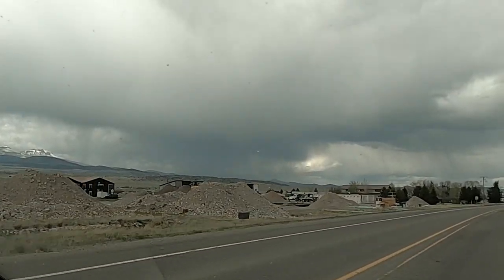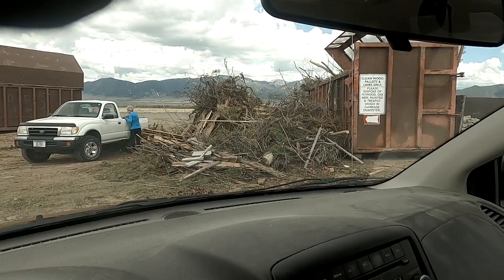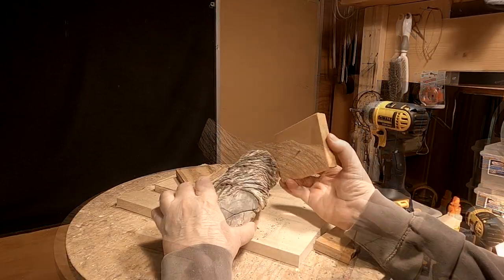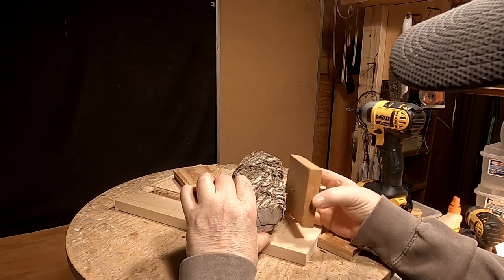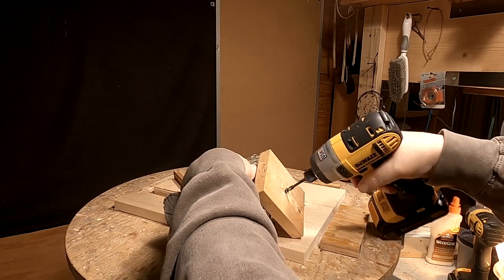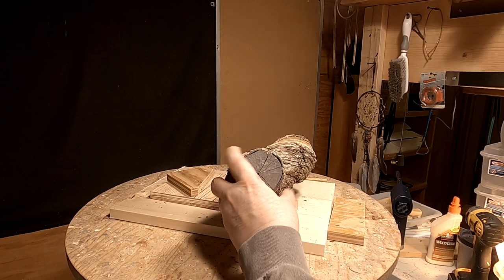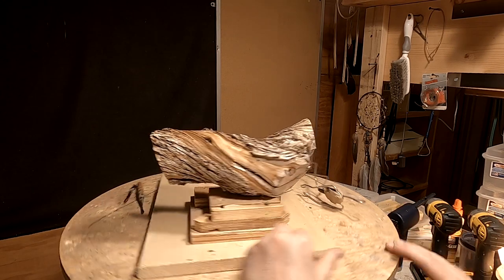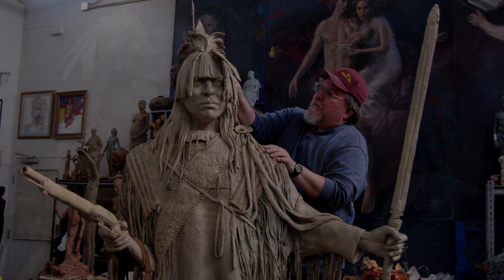COWBOY SERENADE Changing the Whole Composition of this Piece